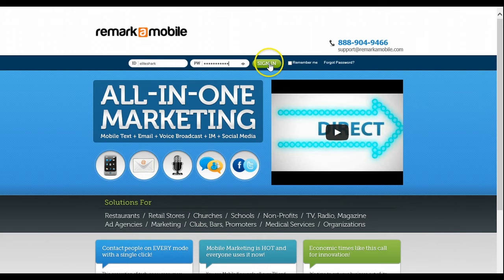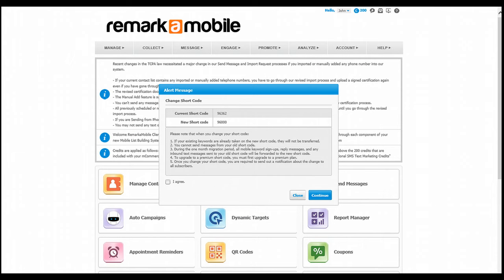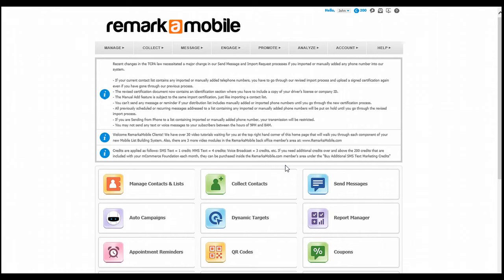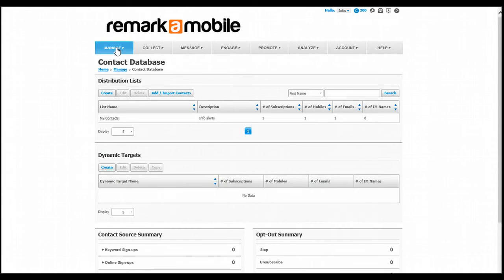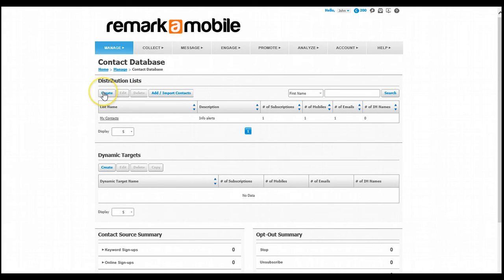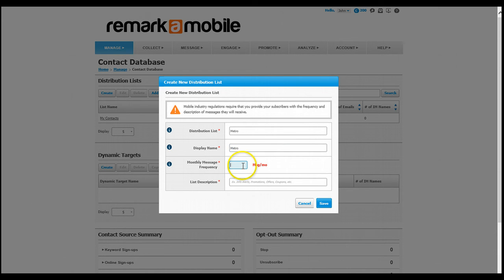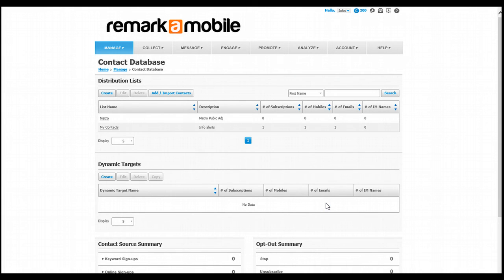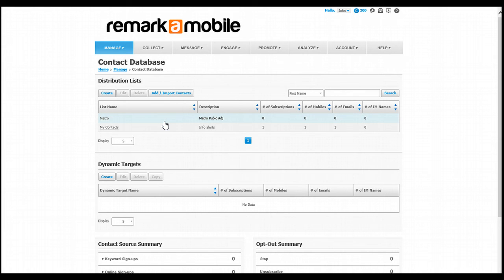Mobile Marketing - Creating a List